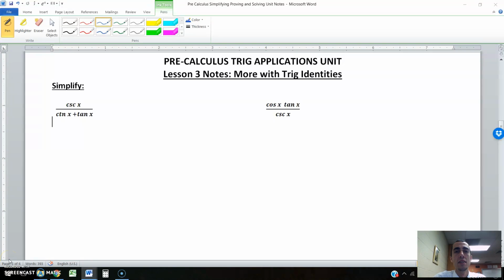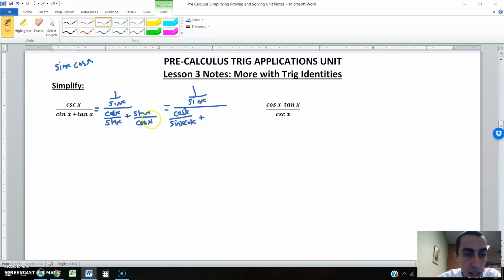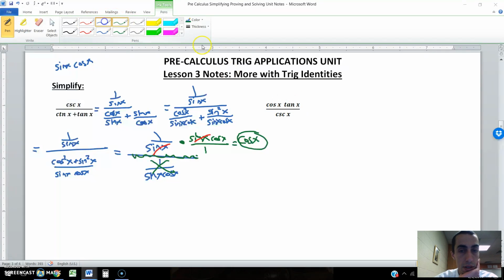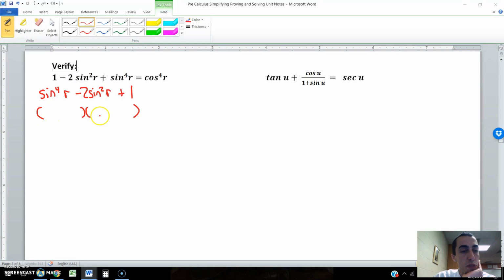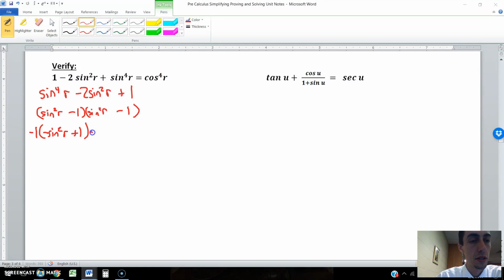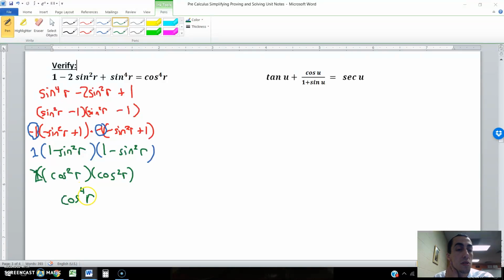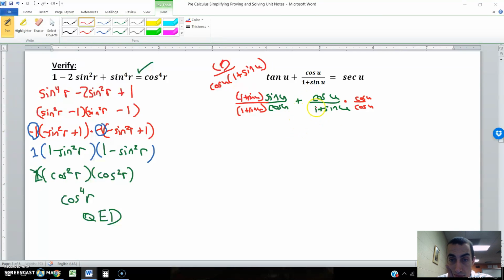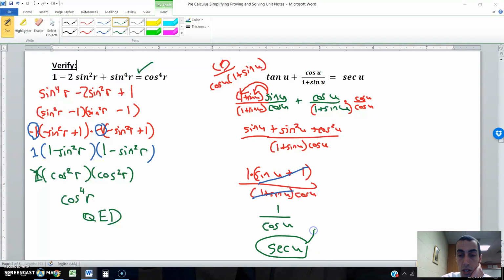Trig Simplifying Verifying and Solving Unit L3V1 Trig Ident